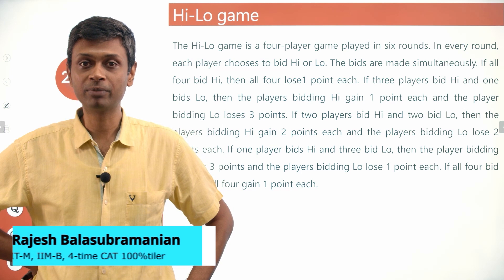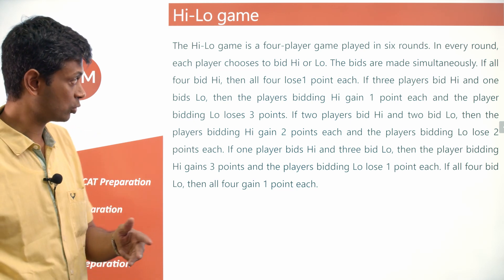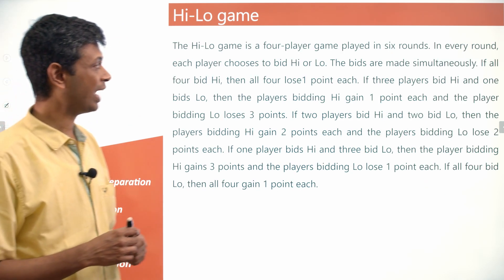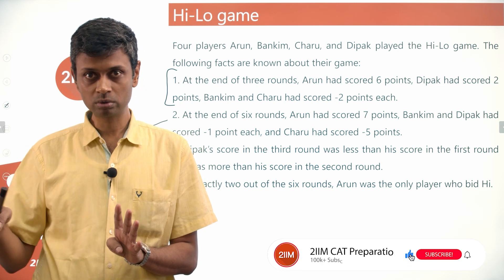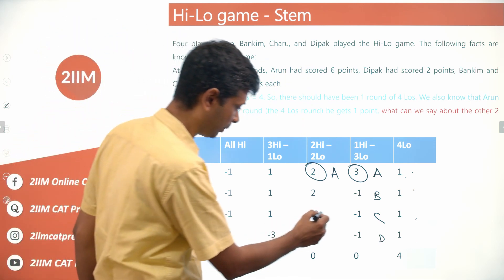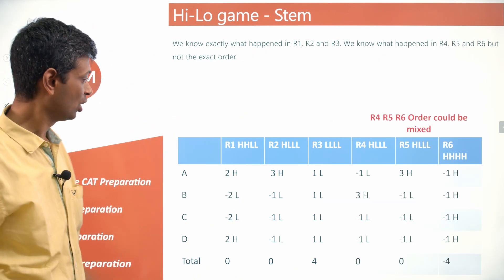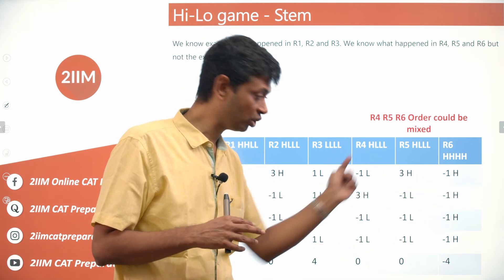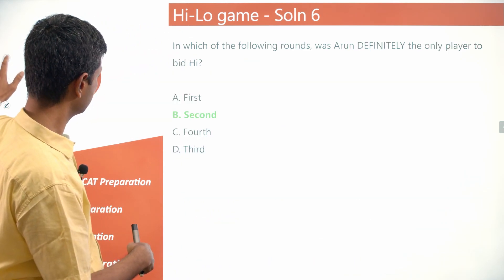CAT 2020 Solutions Slot 3 DILR | Hi-Lo| Question & Answer | 2IIM Online CAT Preparation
The Hi-Lo game is a four-player game played in six rounds. In every round, each player chooses to bid Hi or Lo. The bids are made simultaneously. If all four bid Hi, then all four lose 1 point each. If three players bid Hi and one bids Lo, then the players bidding Hi gain 1 point each and the player bidding Lo loses 3 points. If two players bid Hi and two bid Lo, then the players bidding Hi gain 2 points each and the players bidding Lo lose 2 points each. If one player bids Hi and three bid Lo, then the player bidding Hi gains 3 points and the players bidding Lo lose 1 point each. If all four bid Lo, then all four gain 1 point each.

Four players Arun, Bankim, Charu, and Dipak played the Hi-Lo game. The following facts are known about their game:

1. At the end of three rounds, Arun had scored 6 points, Dipak had scored 2 points, Bankim and Charu had scored -2 points each.
2. At the end of six rounds, Arun had scored 7 points, Bankim and Dipak had scored -1 point each, and Charu had scored -5 points.
3. Dipak’s score in the third round was less than his score in the first round but was more than his score in the second round.
4. In exactly two out of the six rounds, Arun was the only player who bid Hi.

Questions:
1. What were the bids by Arun, Bankim, Charu and Dipak, respectively in the first round?
a) Hi, Lo, Lo, Lo
b) Lo, Lo, Lo, Hi
c) Hi, Lo, Lo, Hi
d) Hi, Hi, Lo, Lo

2. In how many rounds did Arun bid Hi?

3. In how many rounds did Bankim bid Lo?

4. In how many rounds did all four players make identical bids?

5. In how many rounds did Dipak gain exactly 1 point?

6. In which of the following rounds, was Arun DEFINITELY the only player to bid Hi?
a) Second
b) Third
c) Fourth
d) First